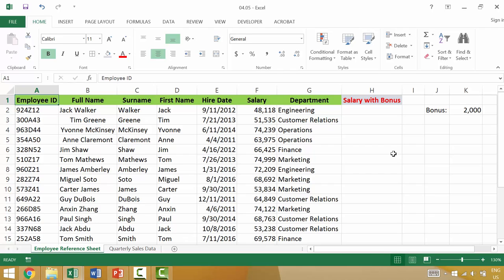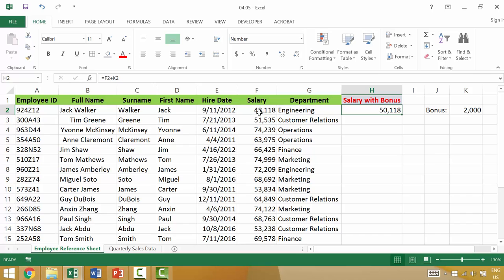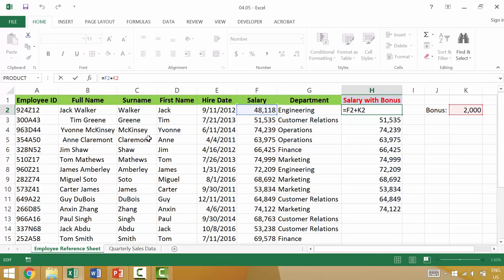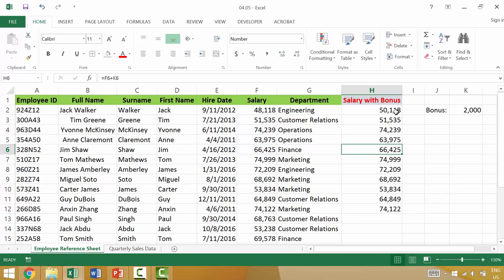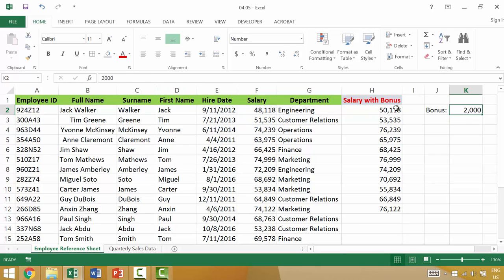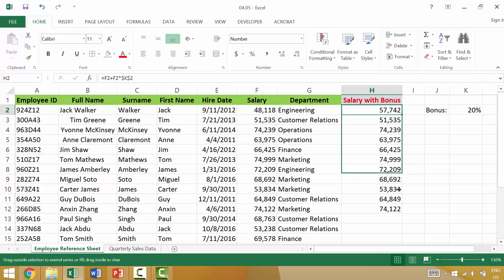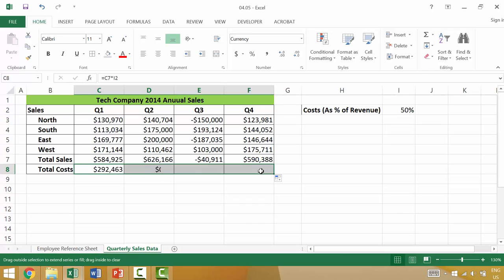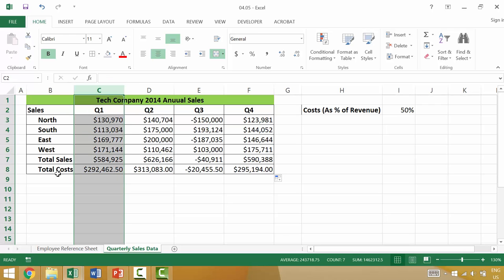Excel 2013 Tutorial for Beginners #22: Using Relative, Absolute, and Mixed References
In this Excel tutorial we’ll discuss the differences between relative, absolute, and mixed references within Microsoft Excel.

Cheers,

Tolan